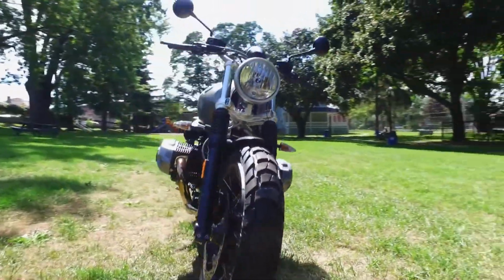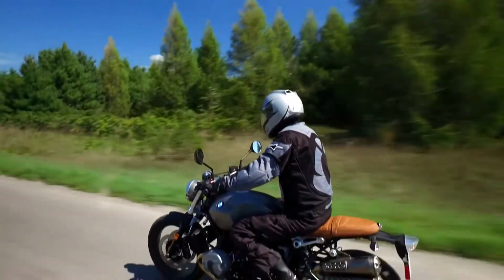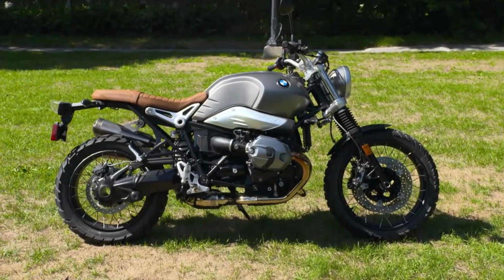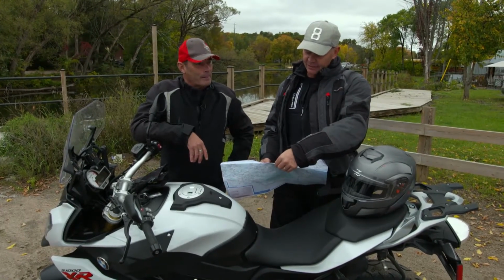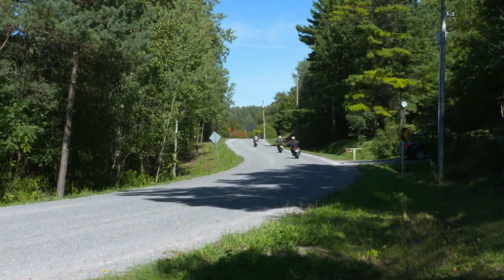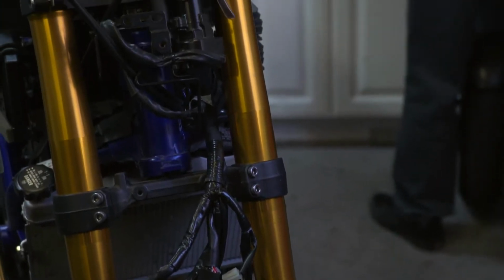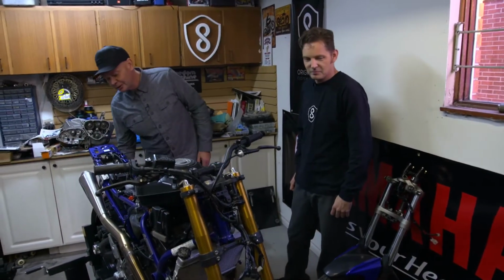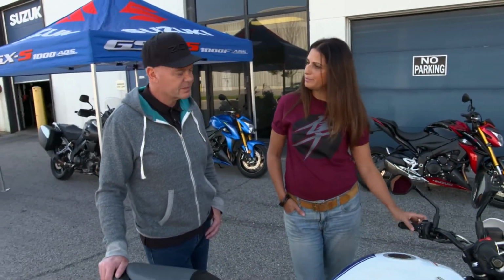Motorcycle Experience 2017 Season Episode 2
In Episode 2 of our 28th season which aired in 2017, host Dave Hatch samples BMW's R NineT Scrambler. Norm and Dave continue their Canada 150th anniversary inspired Ultimate Ride and travel to Bancroft Ontario. Experts Toni Sharpless and Jenn Martin offer some helpful tips and Rob Chappell at Origin8or Custom Cycles continues his custom build.